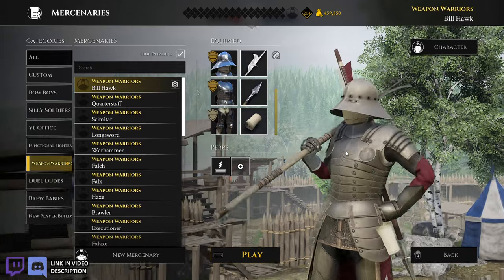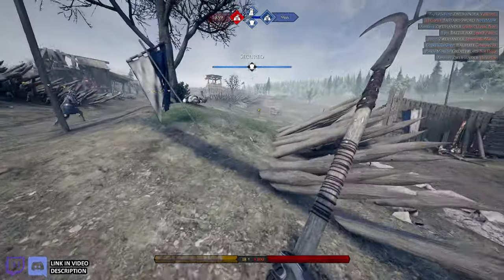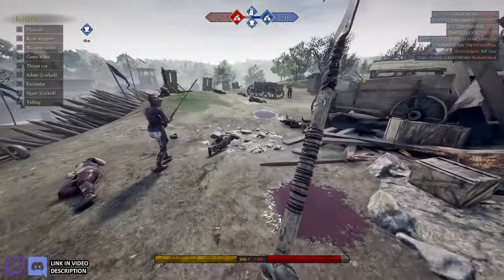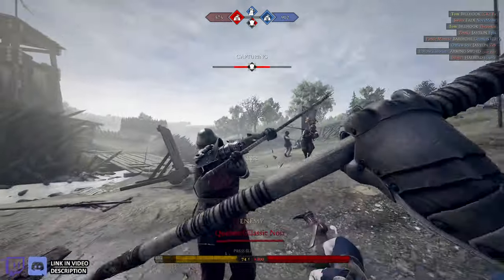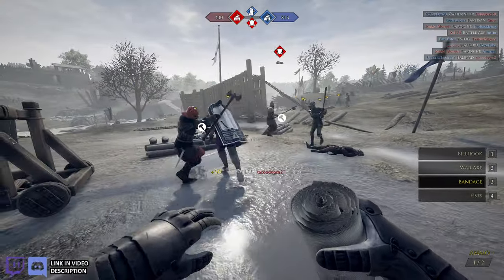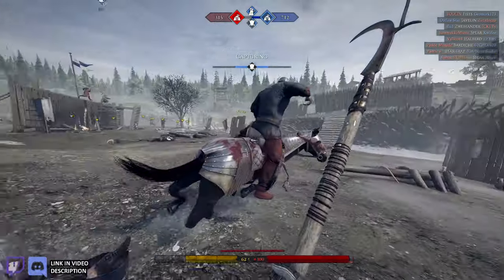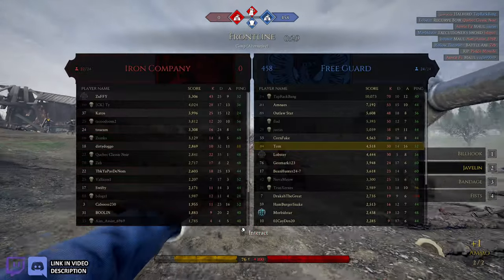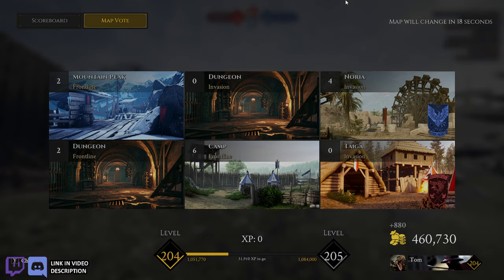Mordhau Billhook Gameplay — Camp Frontline Two-Point Chaos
The much-requested Billhook video is here. You all can stop asking now. 😂
Today's Mordhau gameplay video features my Billhook build, Bill Hawk.

The Billhook isn't one of my favorite weapons in Mordhau. I consider it to be that good, overall, in comparison to other options. The whole gimmick of the Billhook is that it can knock people off horses without outright killing them, and its default grips apply a small pull effect to enemies.

There are just better options out there if you're looking to stab at horsemen and some clever maneuvering can negated any benefits that the pull brings to the table. It is what it is.

I think the main benefit that I don't see mentioned the most, is that the Billhook is cheap. It's only 14 points and deals slightly more damage than other, similarly priced stabby weapons like the Rapier and Short Spear since the Billhook also does decent with slash attacks.

You can pick up Mordhau on Steam. Coming soon to consoles.

Join the Epic Brew Discord to chat with community members about Mordhau and anything else we happen to be talking about for the day.